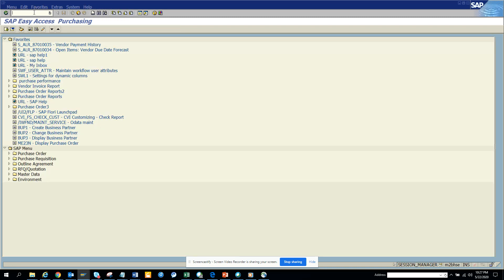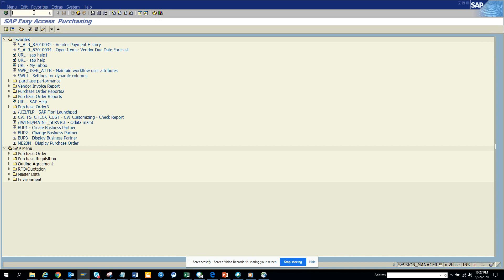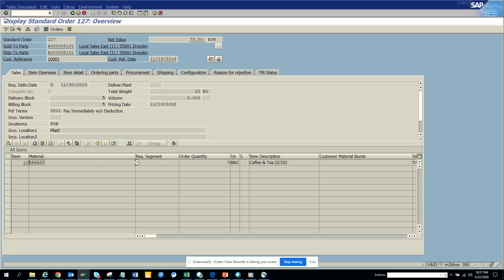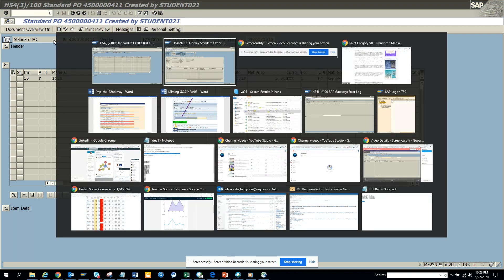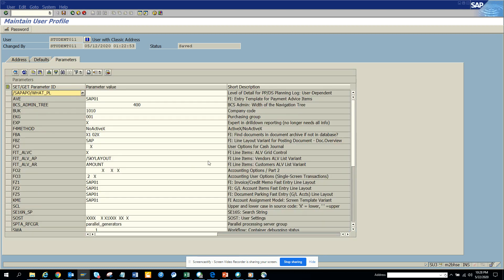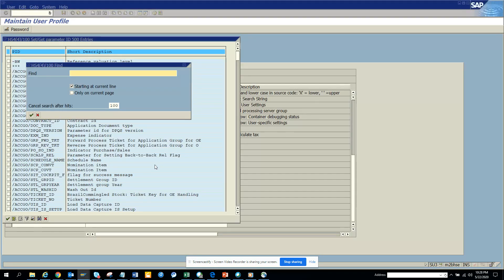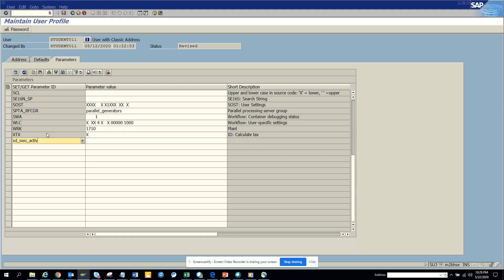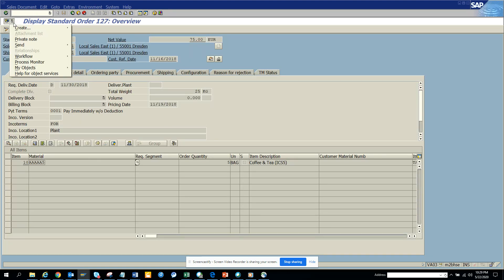SAP Workflow Training: How you can enable GOS to Create Attachment View Wf in VA03 Tcode in SAP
How you can enable GOS to Create Attachment View Workflow in VA03 Tcode in SAP